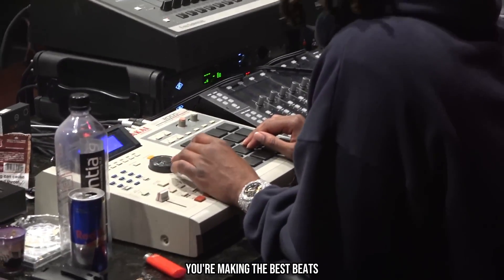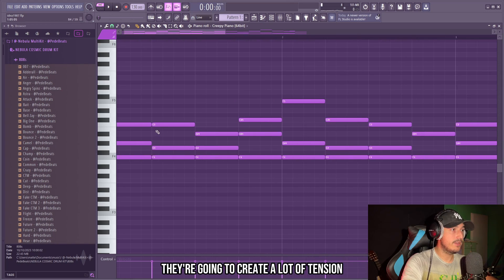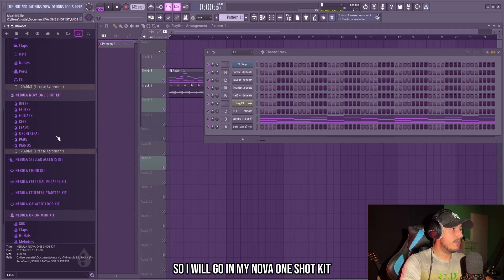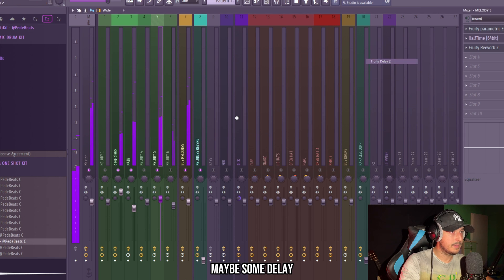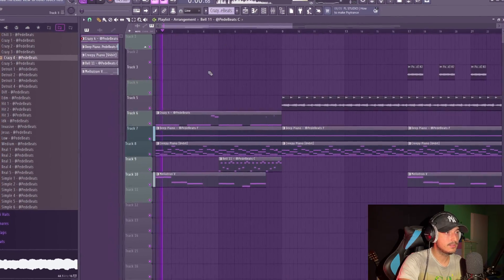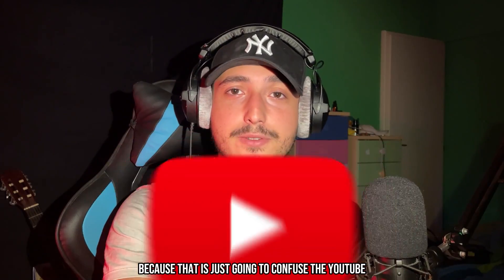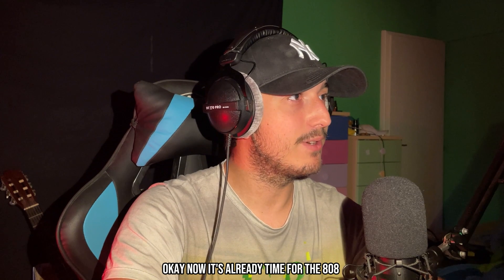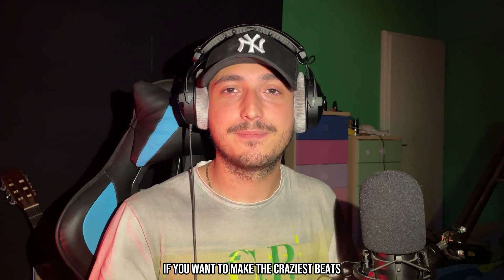How To Make Beats That ARTISTS Will BUY | FL Studio Tutorial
All sounds used in this video are from the Nebula Multi Kit

Ignore

In Fl studio tutorial, i will use fl studio 21 to make a dark trap beat, if you want to learn how to make hard melodies, how to make melodies for big scarr, how to make beats for beginners and how to make hard samples from scratch, this is the video for you. I love to make hard beats tutorial and in general fl studio 21 tutorial. If you are a beginner searching how to make hard melodies from scratch and how to make placement ready beats from scratch, i think you will find this video interesting.